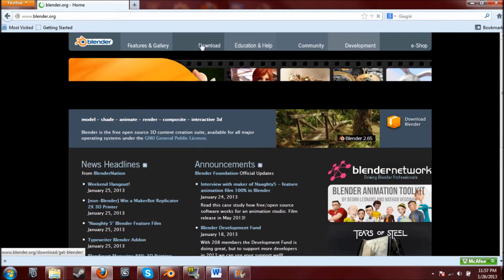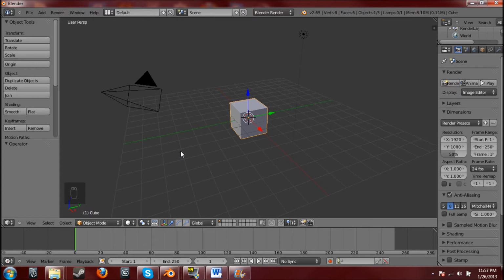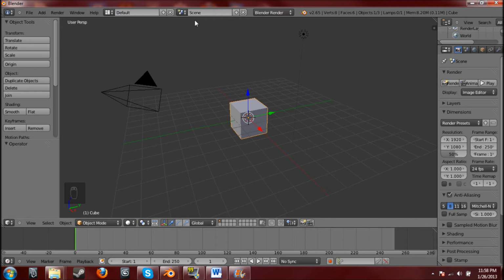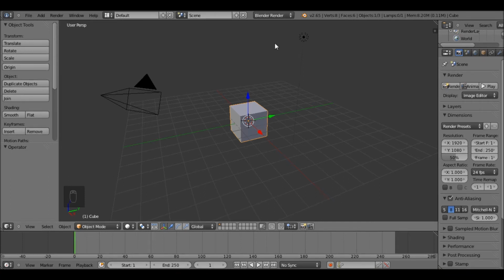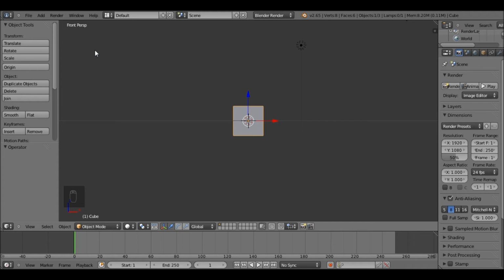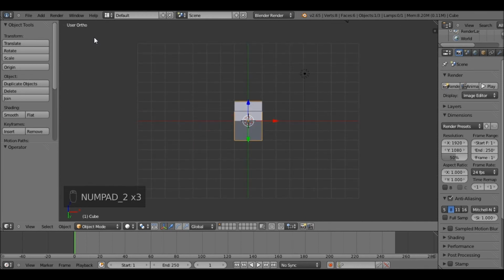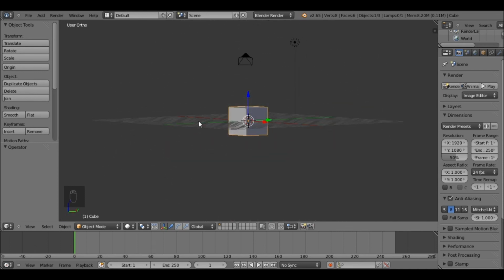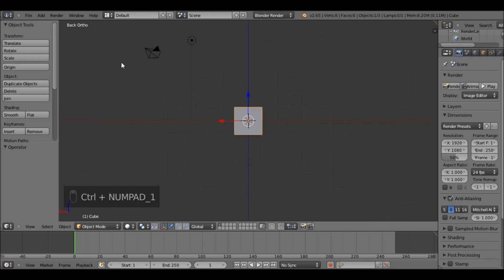Blender 2.65 tutorial 1: Changing views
In this video, Angelo will go over the basics of changing views in blender.

Note from Angelo- Hey guys! This is my first blender tutorial, hope you enjoy.